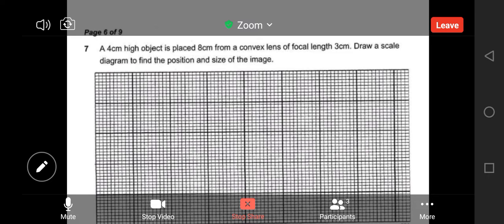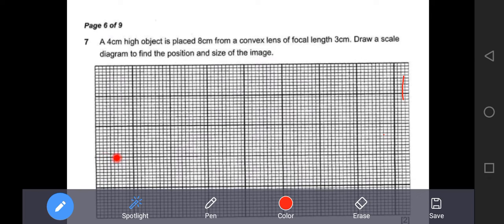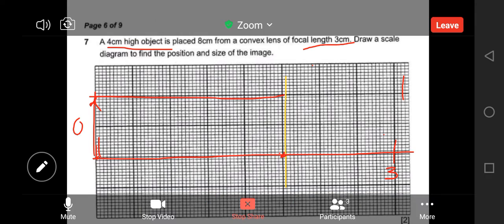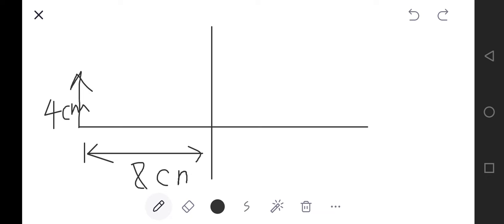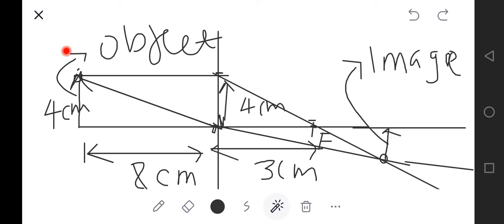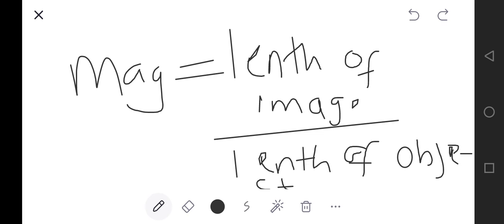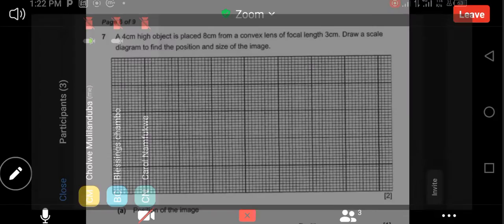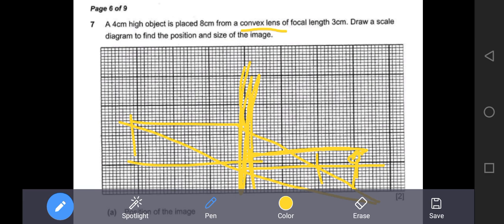light ray diagram grade twelve